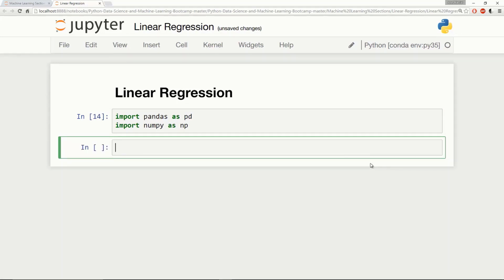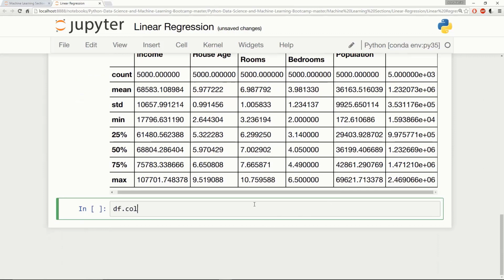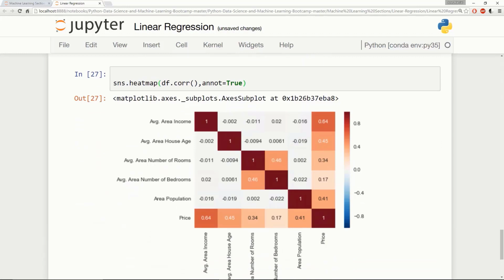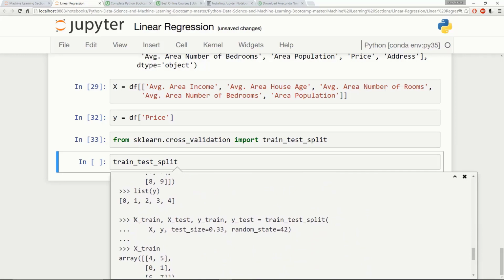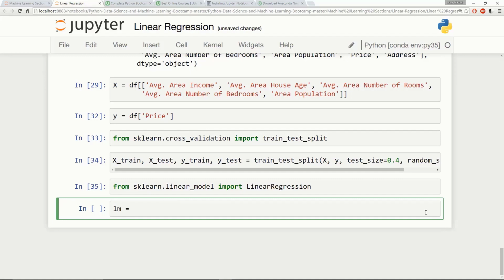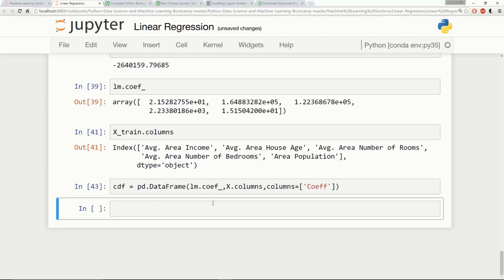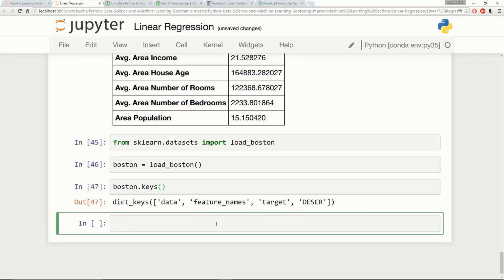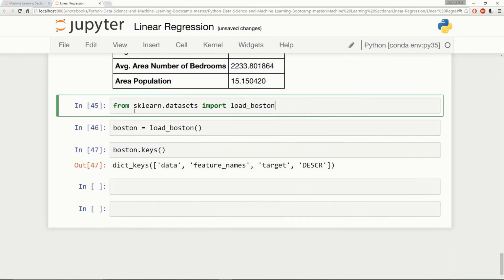Linear Regression with Python, Part I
In this tutorial, we use Python's Scikit-Learn package to implement our own Linear Regression model.

We will work with data from a housing dataset to create a linear regression model to predict housing prices based off of existing features. We will fit our model to the data and interpret the coefficients to better understanding our variables.